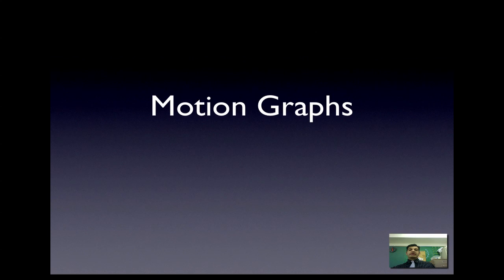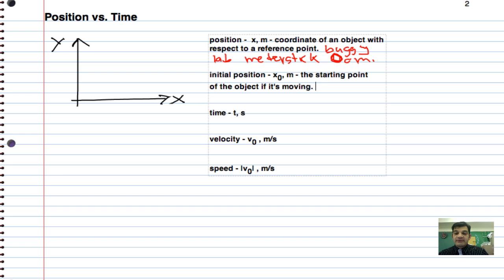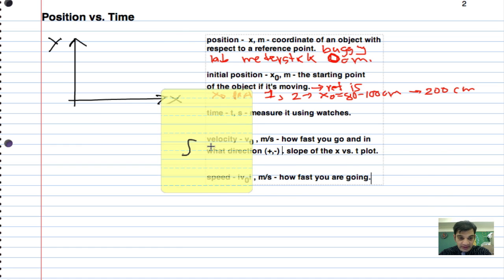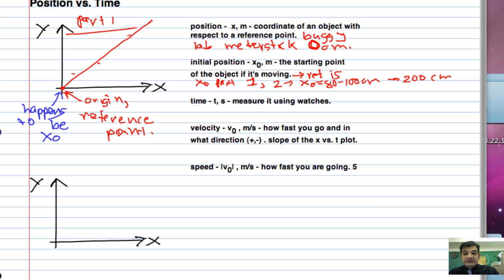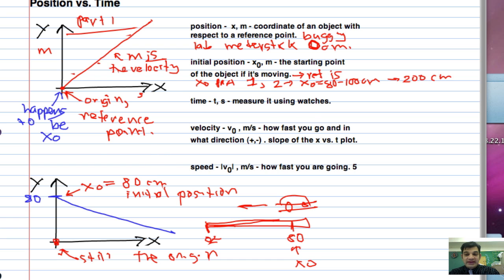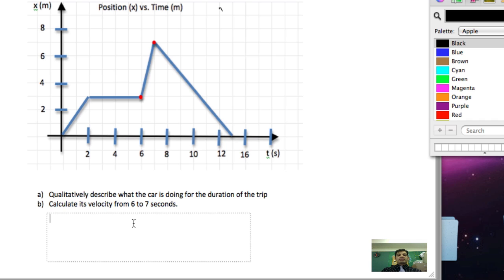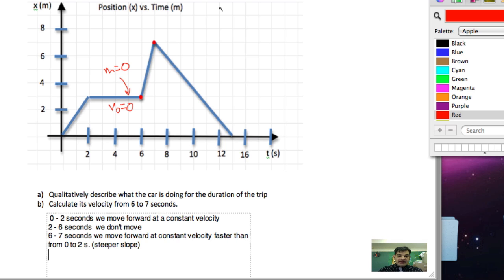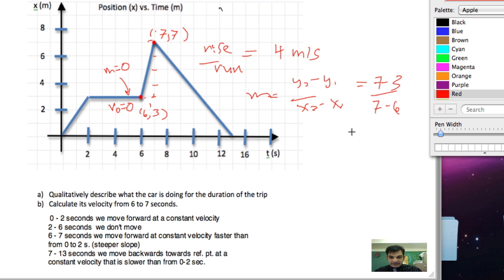Physics 1,2: Week 1 - Lecture 3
1 Dimensional Kinematics with Constant Velocity.